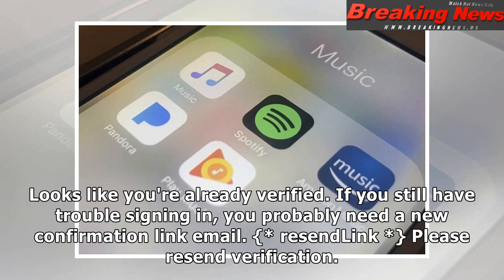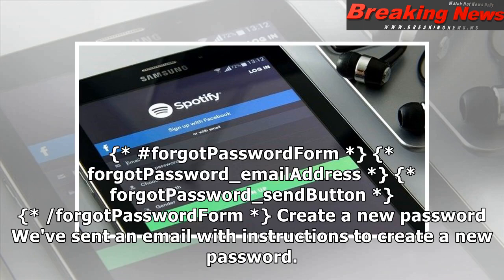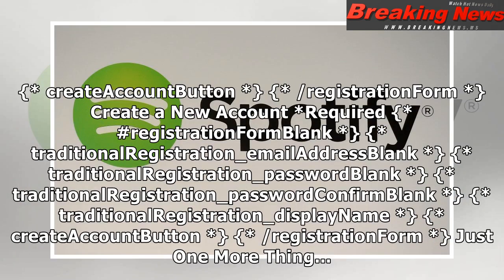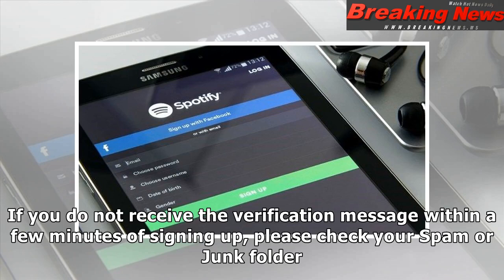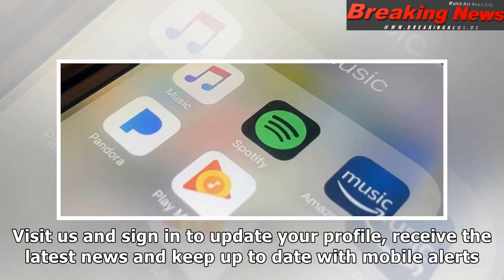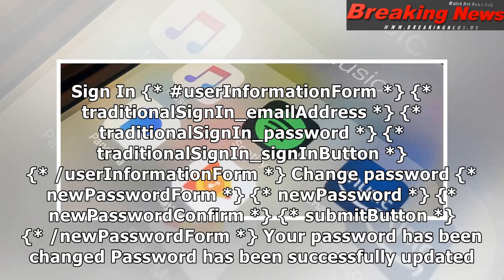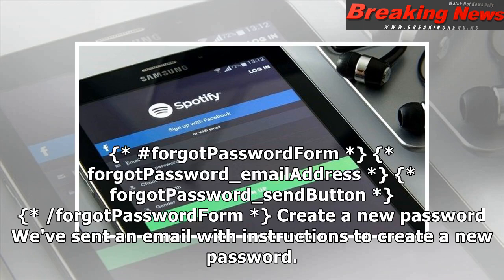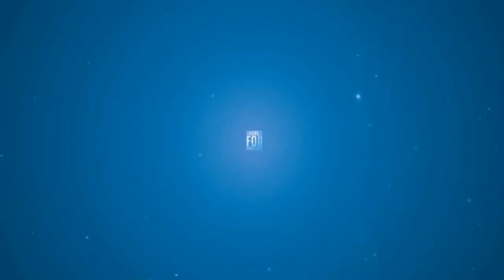Spotify's unusual IPO seeks to drum up fans on Wall Street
Looks like you're already veri...